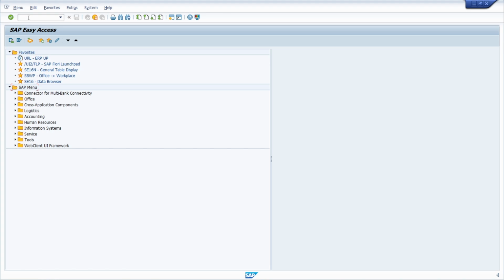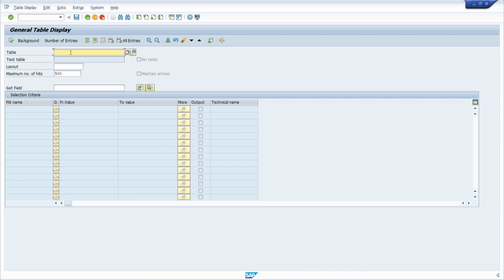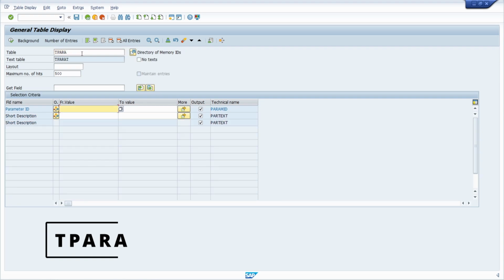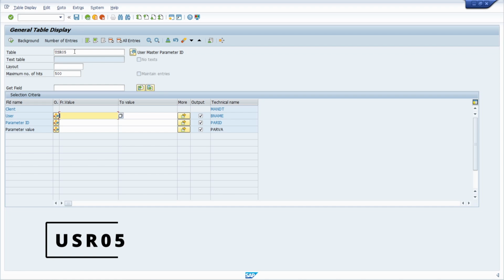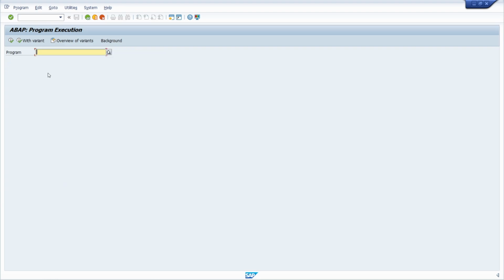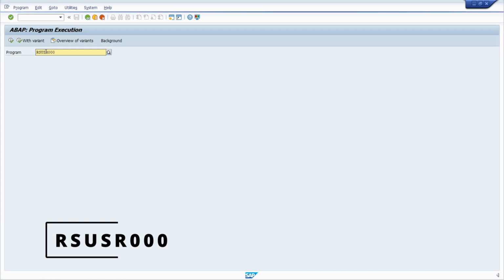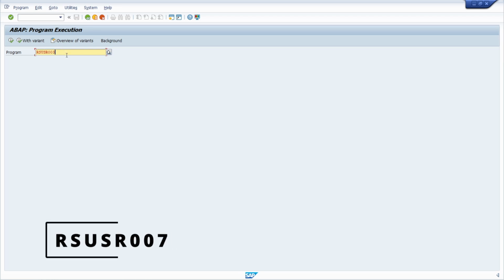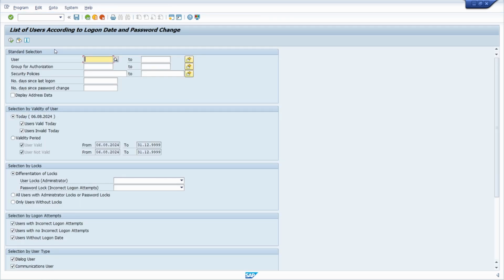SAP Security: Important Tables and Reports for SAP Users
Learn and get to know important tables and reports for SAP users regarding SAP Security.

🎬 Content Timestamps:
00:00 - Intro
00:11 - Data Browser SE16N
00:42 - Important Tables
02:10 - Important Reports
04:00 - Outro